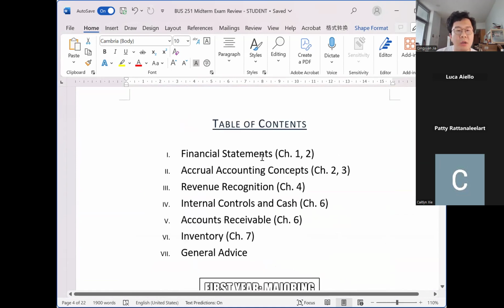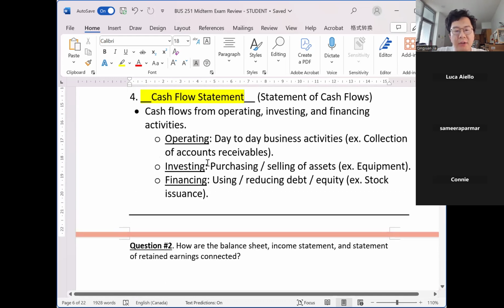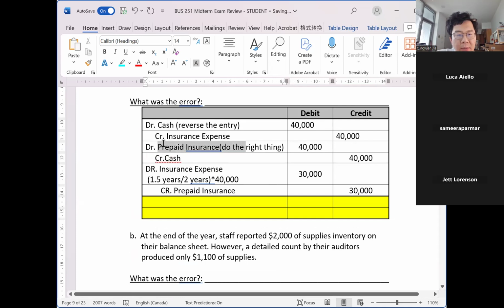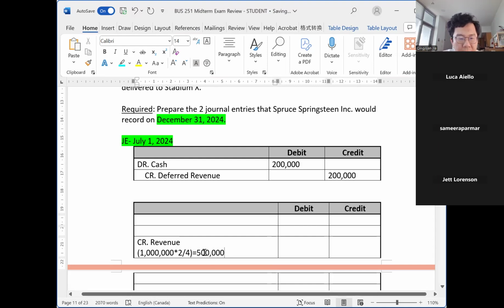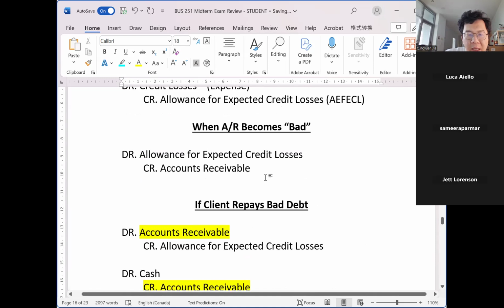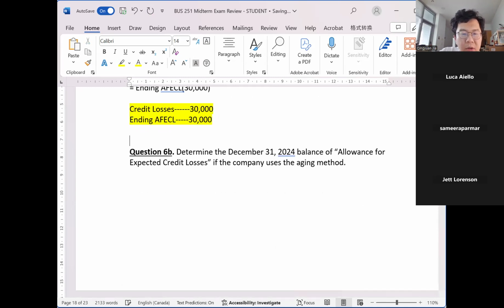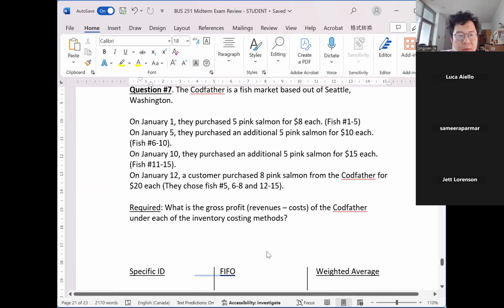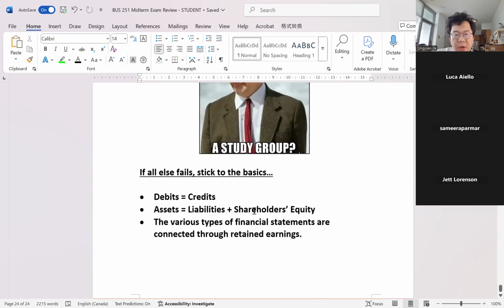2025 Spring Mid-Term Review for BUS 251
2025 Spring Mid-Term Review for BUS 251